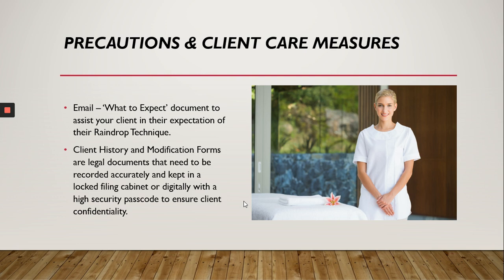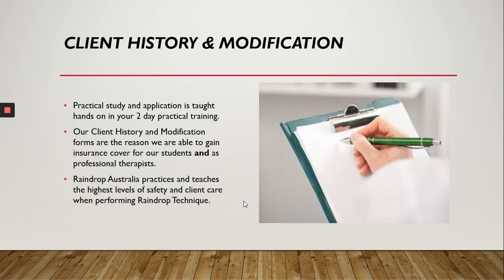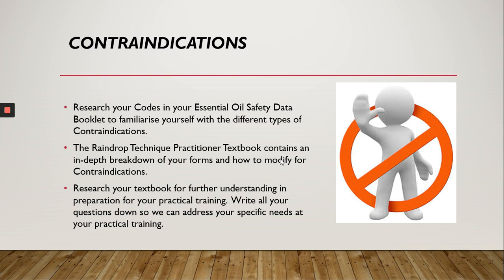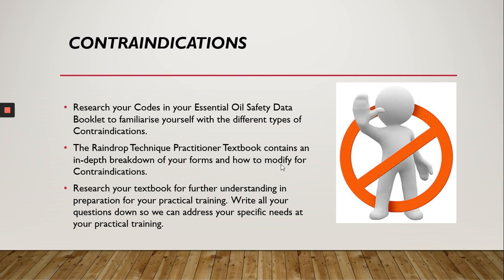Safety Data & Contraindications